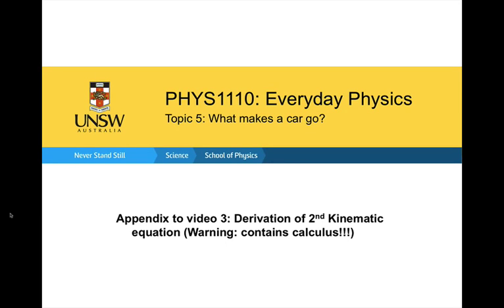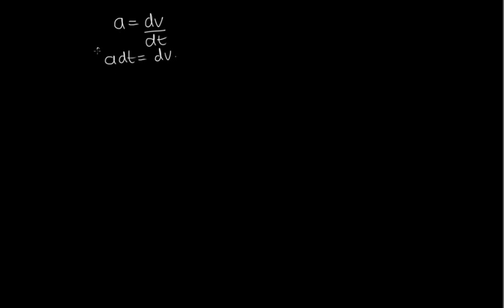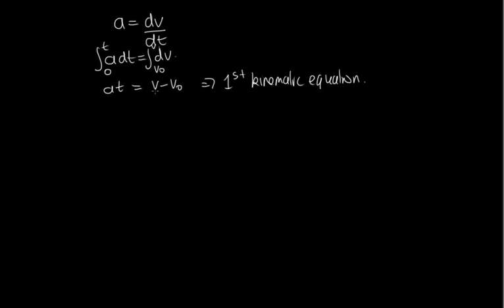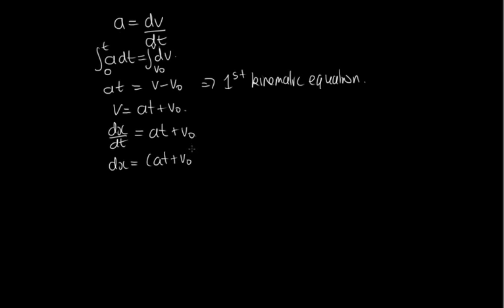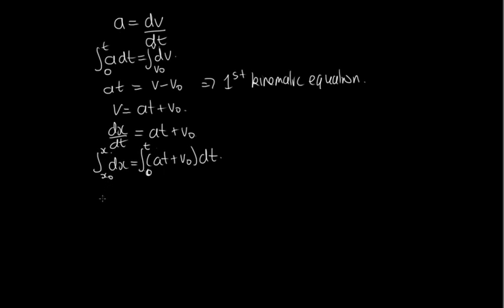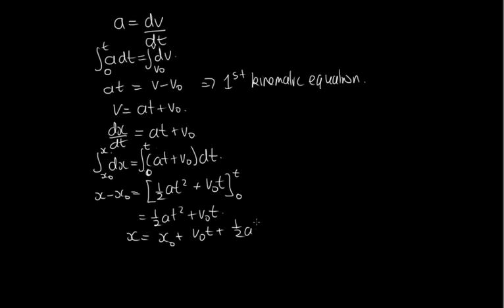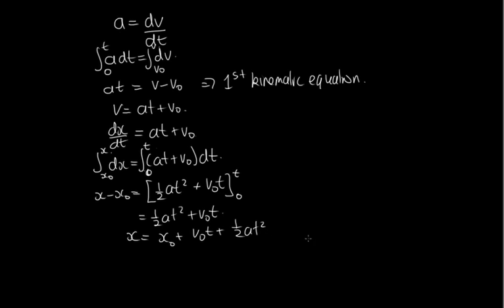appendix kinematc equation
This is an appendix to the "What makes a car go?" topic. It shows the derivation of the kinematic equations.